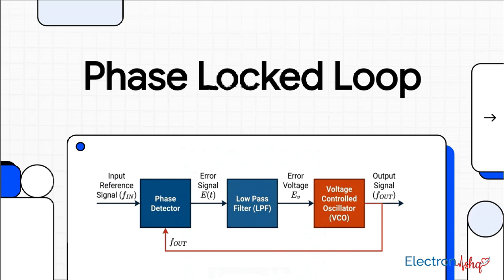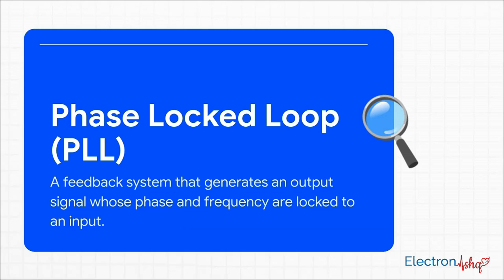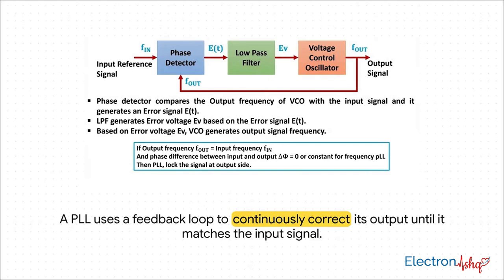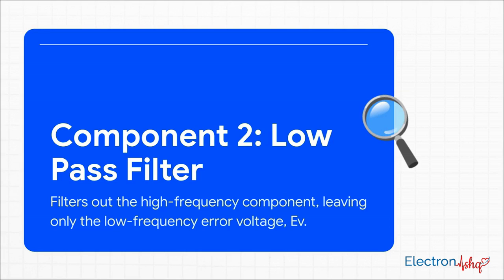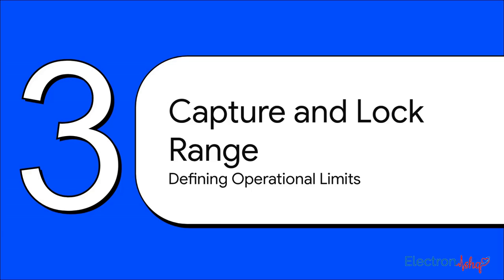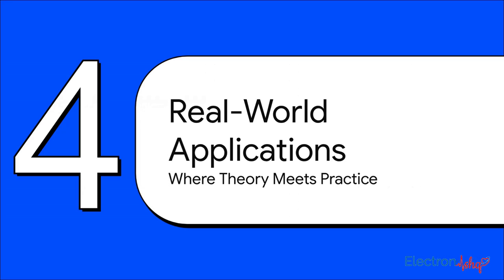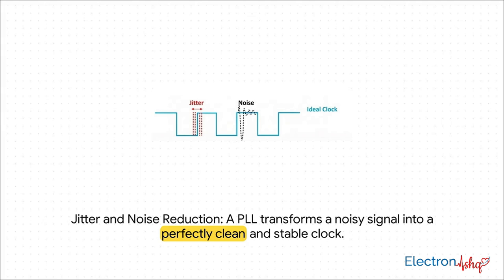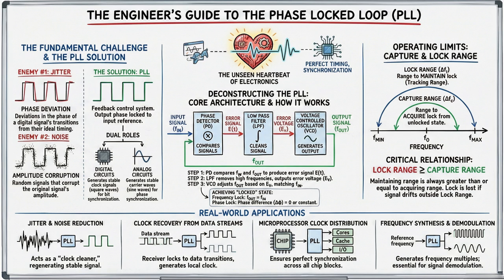Phase Locked Loop - PLL Basics, Block Diagram, Capture and Lock Range, Applications Fully Explained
Phase Locked Loop - PLL Basics, Block Diagram, Capture and Lock Range, Applications Fully Explained by Electronishq

00:15 What is the main engineering problem that a Phase Locked Loop solves?
00:53 basic of Phase Locked Loop
01:27 difference between digital and analog PLL applications?
02:27 function of the Phase Detector?
03:15 role of the Low Pass Filter in a PLL?
03:36 Voltage Controlled Oscillator (VCO) work
04:03 How does the feedback loop achieve a "locked" state?
04:46 Capture Range of a PLL
05:01 Lock Range of a PLL
05:43 How does a PLL reduce jitter and noise?
06:05 What is clock recovery in data transmission?
06:56 How are PLLs used in microprocessor clock distribution?
07:37 One shot Notes for Exam